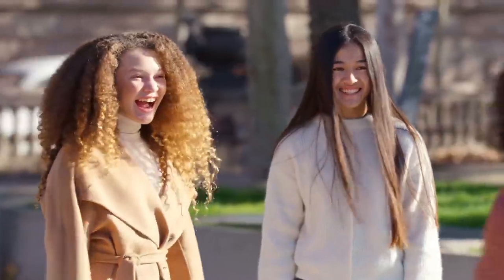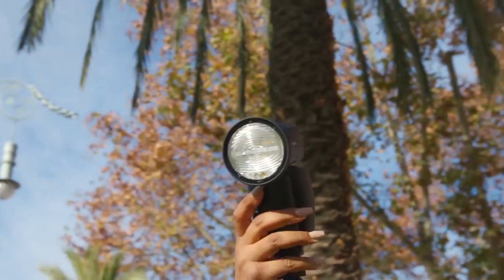Be free Profoto Connect – the button-free trigger.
We love dental photography and we love to teach about dental photography.